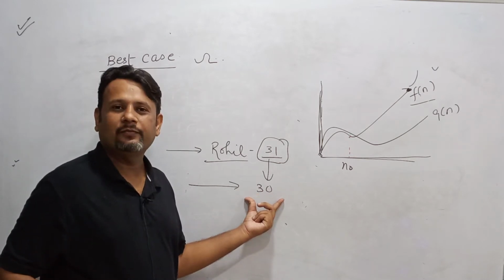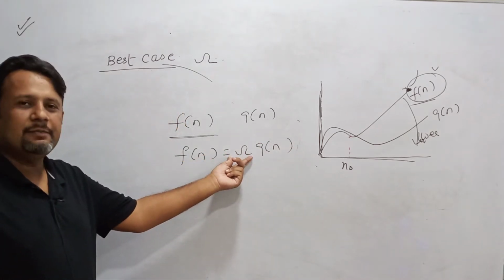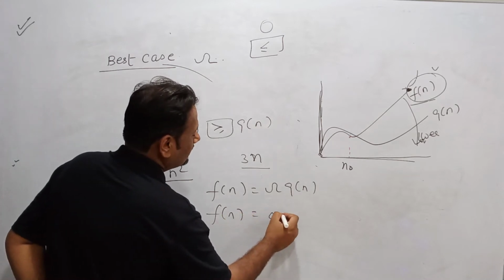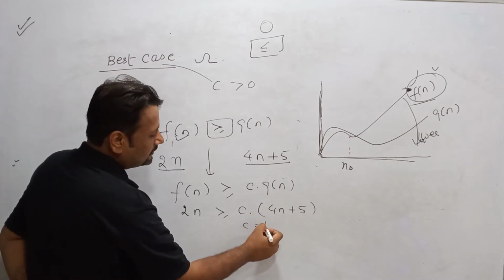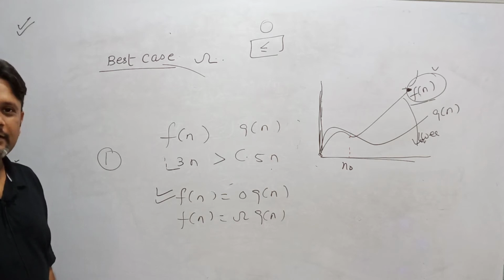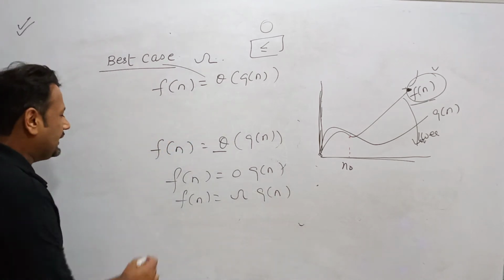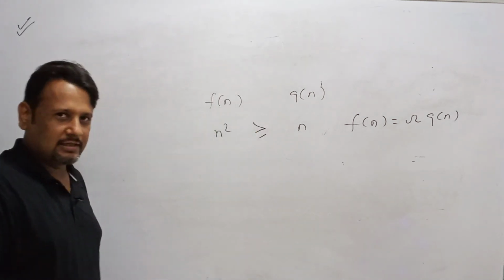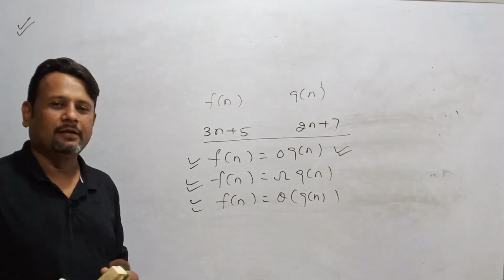Lecture 9 II Asymptotic Notation II Part 2 II Big O II Omega II Theta II AMIT KUMAR UPADHYAY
Asymptotic Notations #2
Big - Oh
Omega
Theta
This video explains Big O, Big Omega and Big Theta notations used to analyze algorithms and data structures.
 Time Complexity
GATE CS
 GATE COMPUTER SCIENCE
 TIME COMPLEXITY IS FUN
 EASIEST WAY TO FIND TIME COMPLEXITY
 BEST WAY TO CALCULATE TIME COMPLEXITY
WHAT IS TIME COMPLEXITY
 WHY ANALYSIS OF ALGORITHM
 DAA
DESIGN AND ANALYSIS OF ALGORITHM
Gate Question
 Complexity Example
 Easy Gate examples